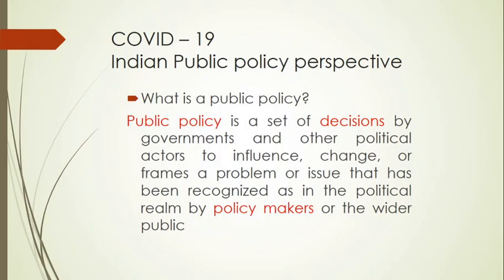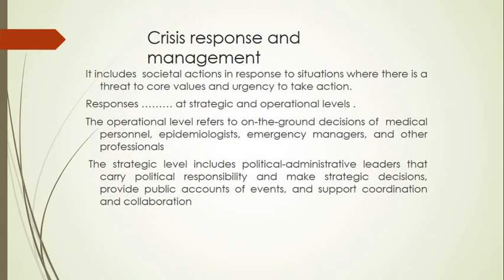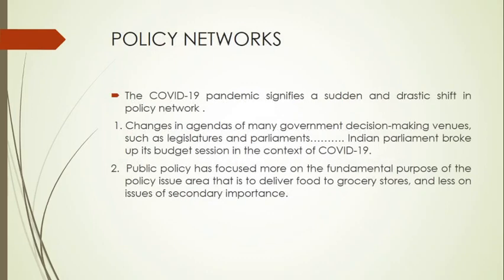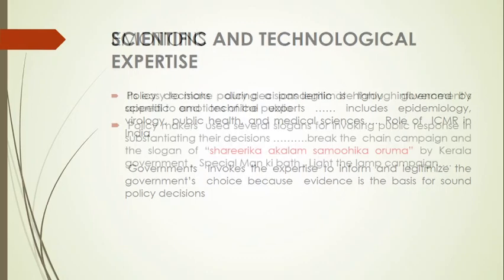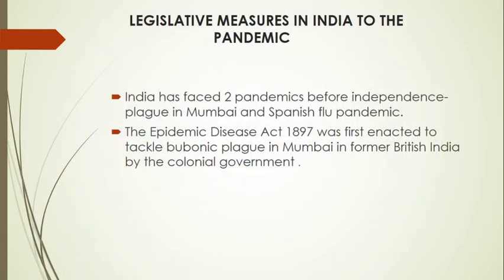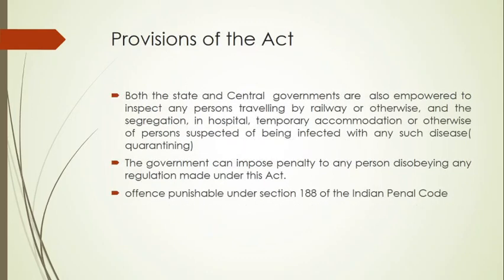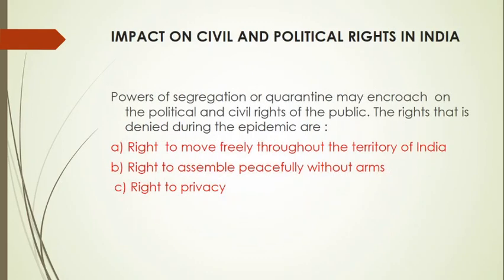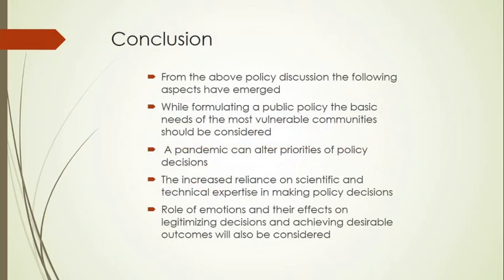VIDEO ONE: PUBLIC POLICY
ONLINE COURSE: “Pandemic Paranoia: Symptoms, Precautions and Remedies”
MODULE 4: PUBLIC POLICY